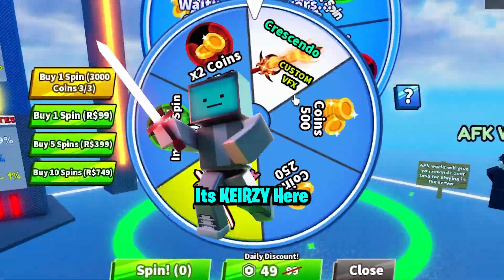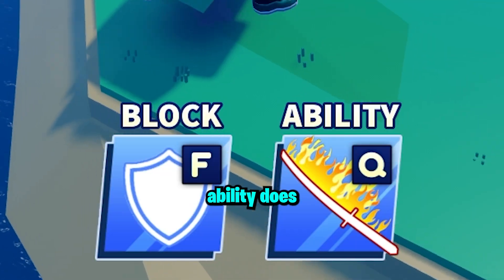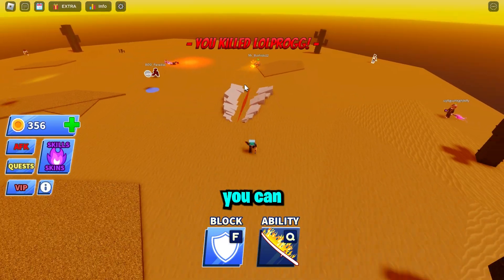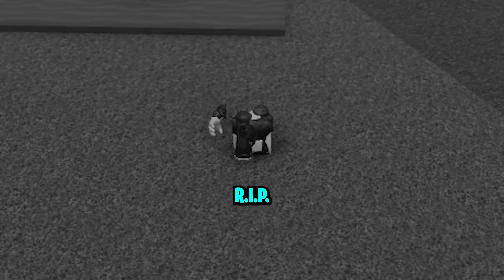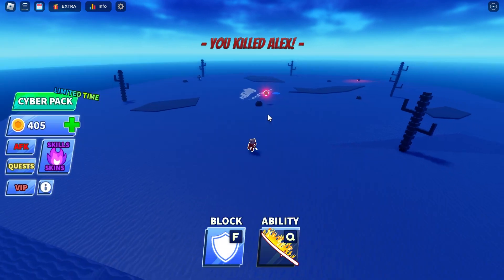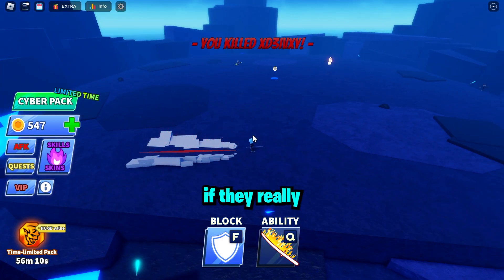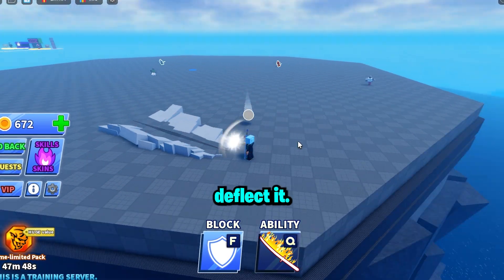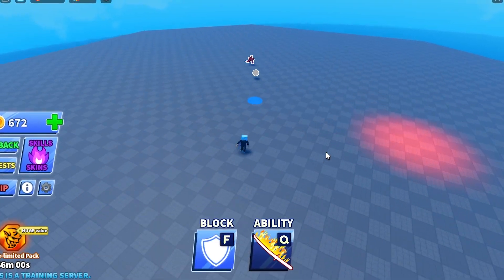Blade Ball: Rapture Ability Showcase & Upgrades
Blade Ball: Full Rapture Ability Showcase & Upgrades (Spin Guide) And How To Get Rapture For FREE! I Hope You All Liked This bladeball Video. Have A Blessed Day PEACE!

0:20 Intro
0:50 Rapture Reset Time
1:20 Rapture Ability Good?
2:00 Rapture Showcase Graphics
3:00 Outro